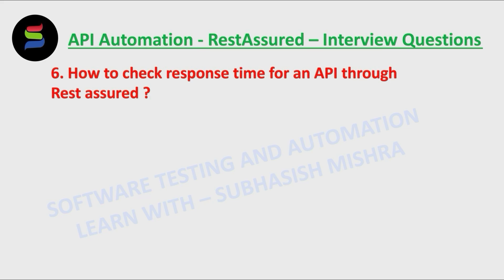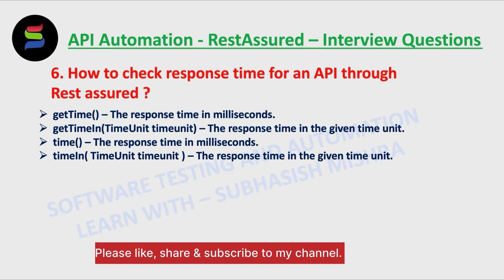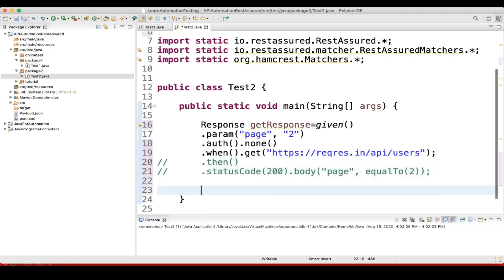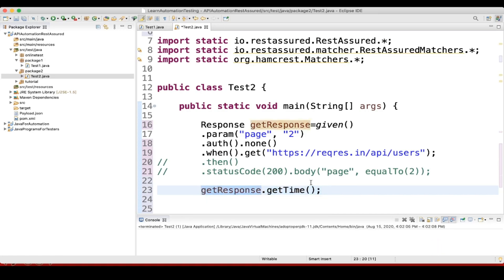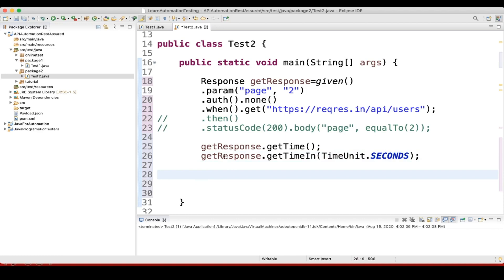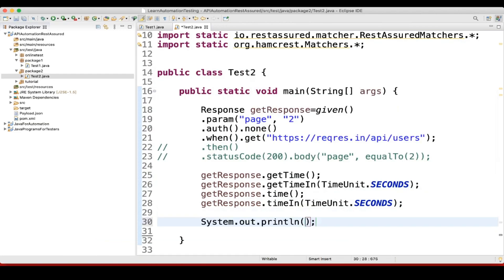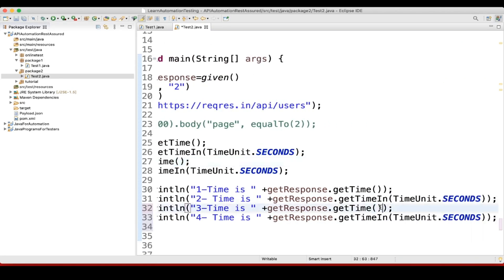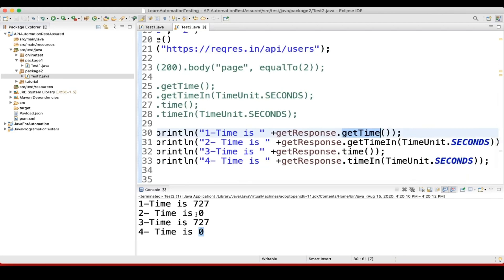6.How to check response time for an API through Rest assured | Automation Interview Question - SDETs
Here you will learn, How to check response time for an API through
Rest assured ?

Refer to the below playlist to learn Top 10 interview questions and answers for REST-Assured API Automation .